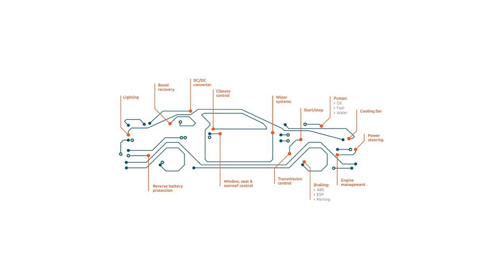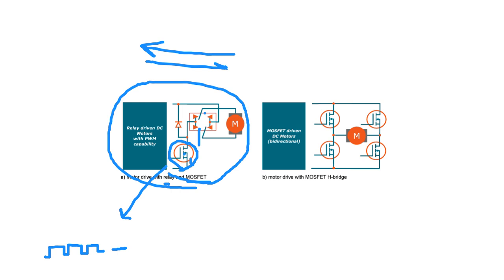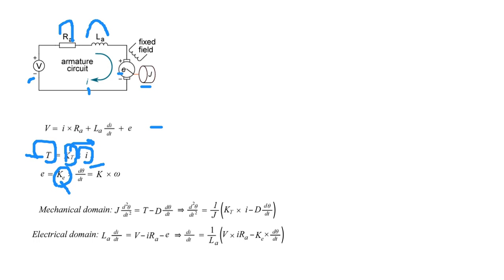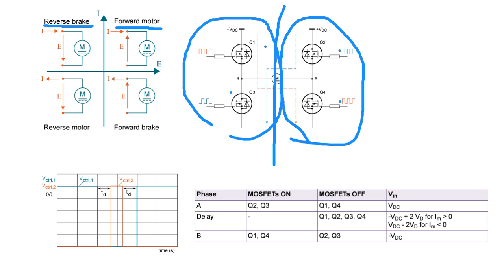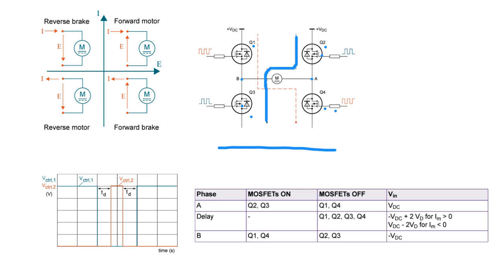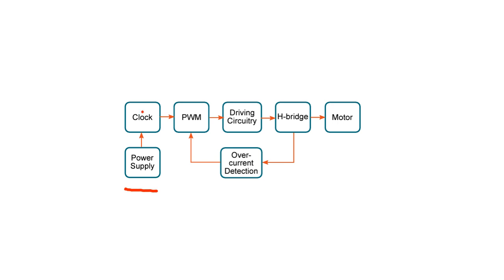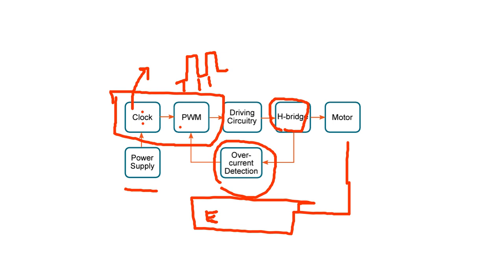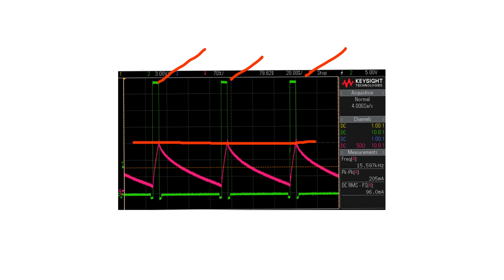Lecture 2 ---- ENG353 - Electric Drives